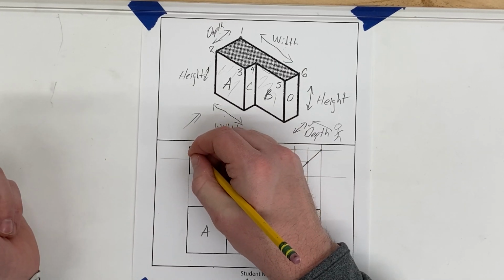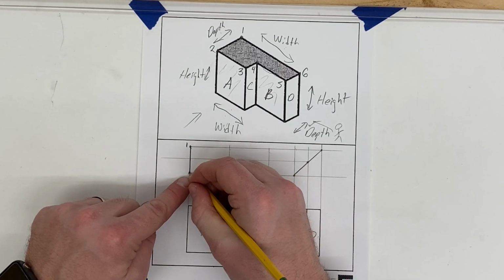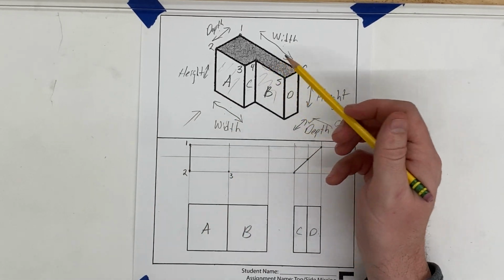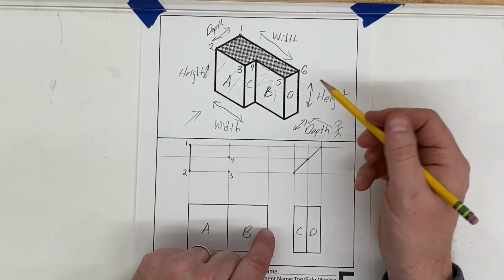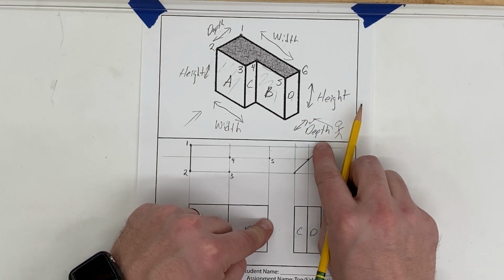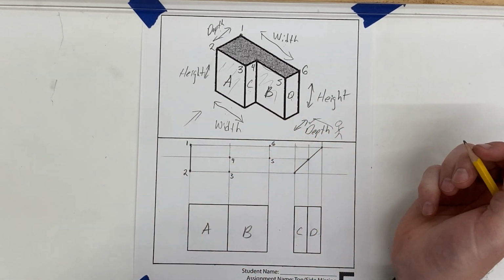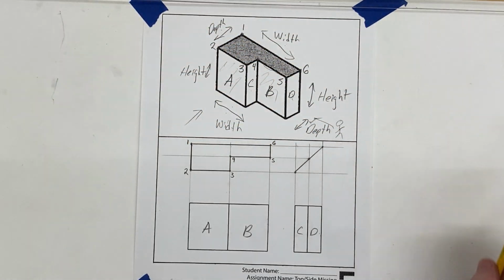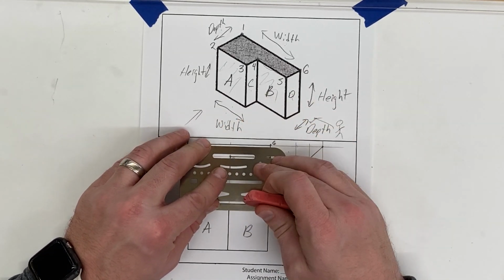Drafting 4 - Top-Side View Missing